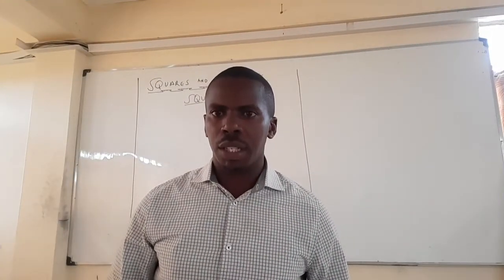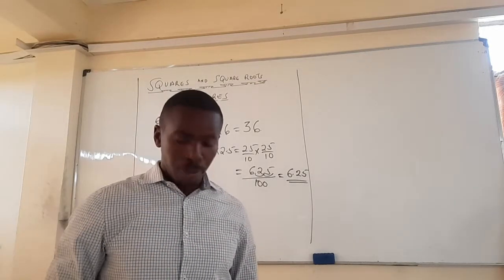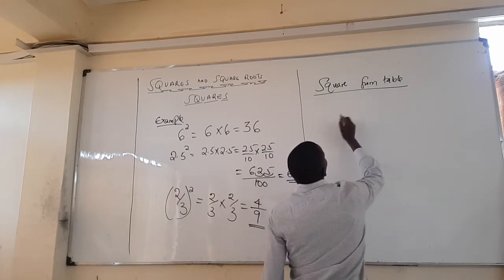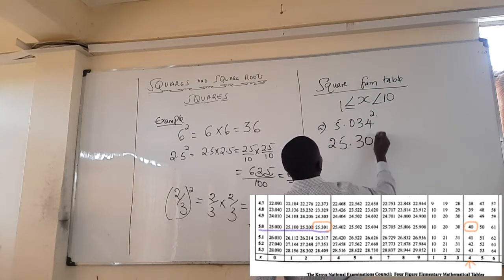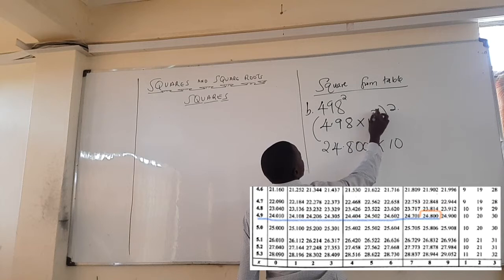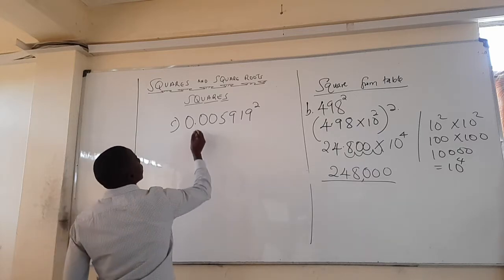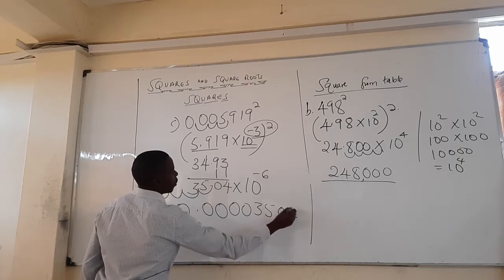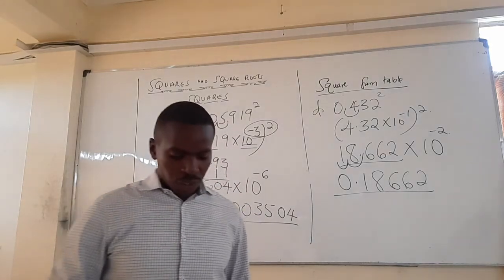SQUARES AND SQUARE ROOTS FORM 1 - SQUARES - PART 1 - MR. WANDETO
SQUARES AND SQUARE ROOTS FORM 1 - mathematics f1 square and square roots.
to learn more about squares and square roots  enrol in our full course now: ..

on this lesson  you will learn everything there is to know about perfect squares and square roots  including definitions  a list of perfect squares  and how to find the square root of any number...
today we look at how squares  perfect squares and square roots are used!

 form 1 chapter 3 squares and square roots.

finding square using mathematics table.